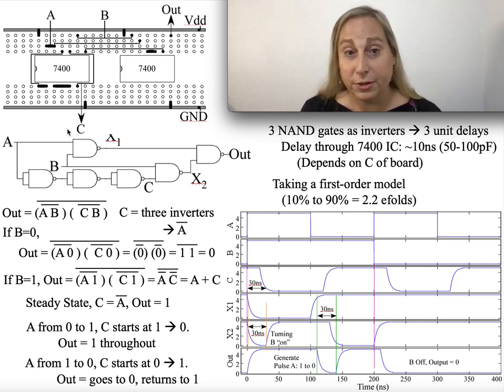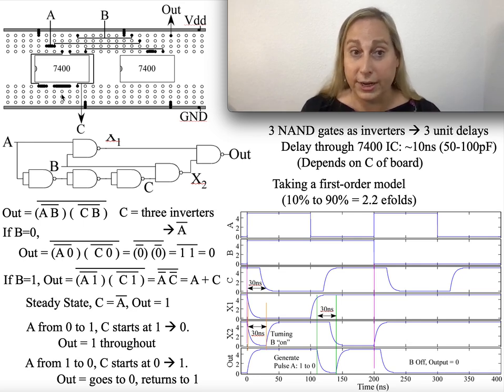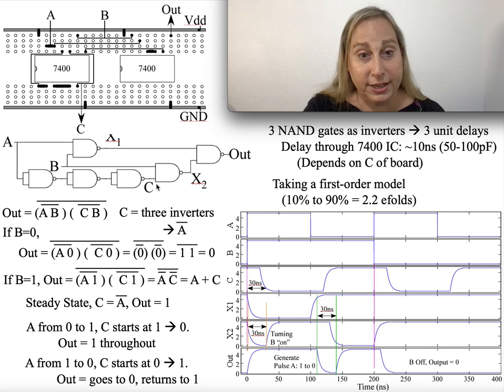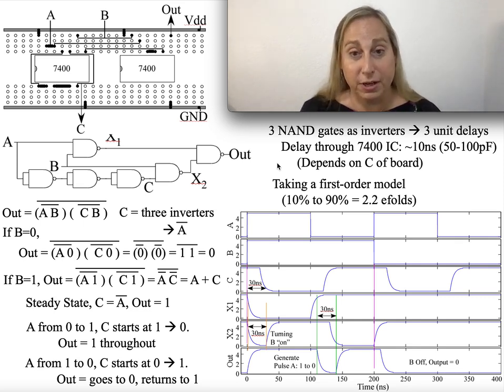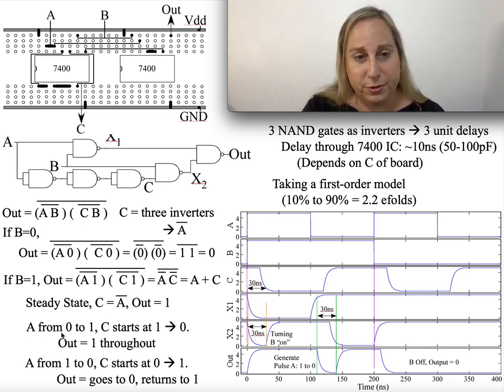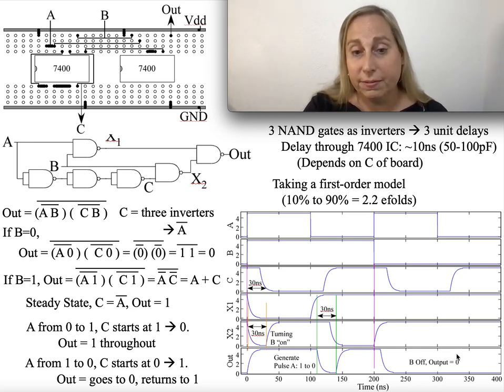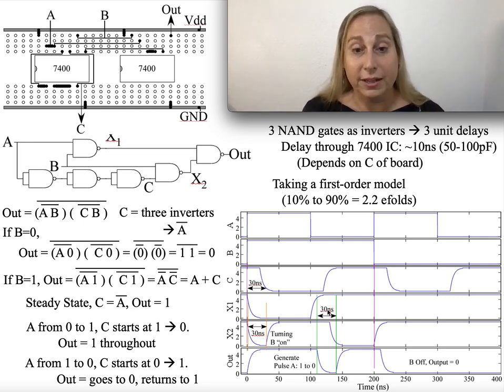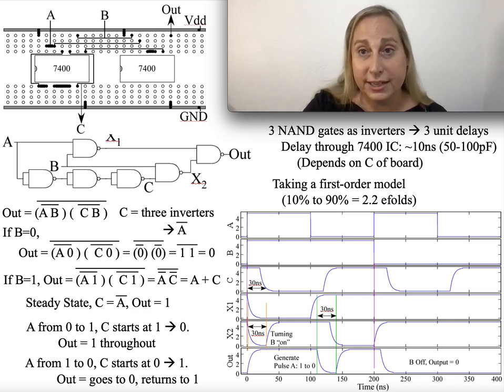Reconstructing a Legacy Digital Logic Circuit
This video walks through the reconstruction of a given digital circuit and its timing analysis.  The circuit has an interesting temporal waveform generated by one of the inputs.  Only looking at the steady-state values for the logic gates would result in only a partially correct output.